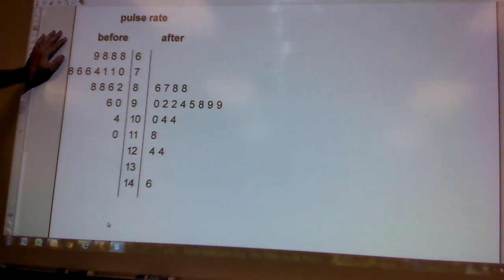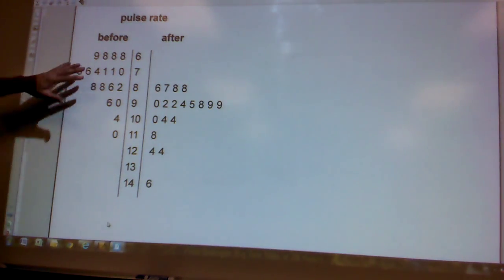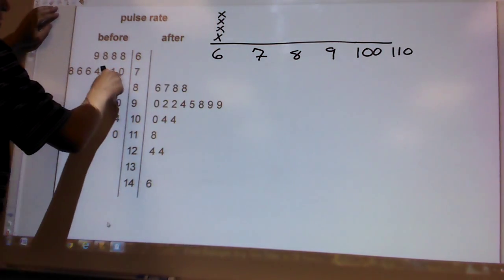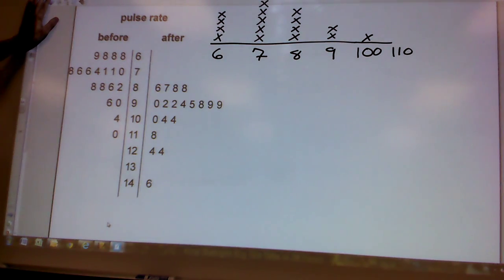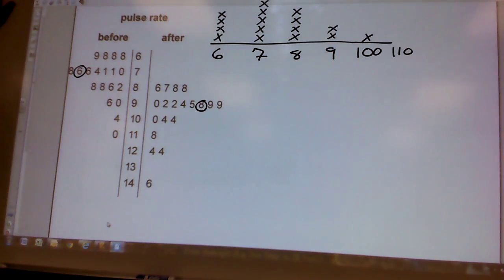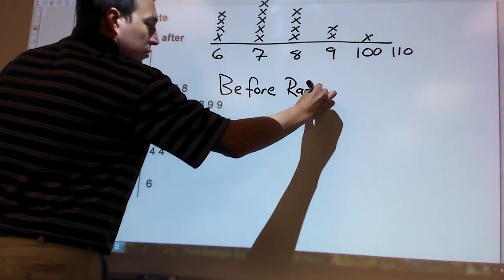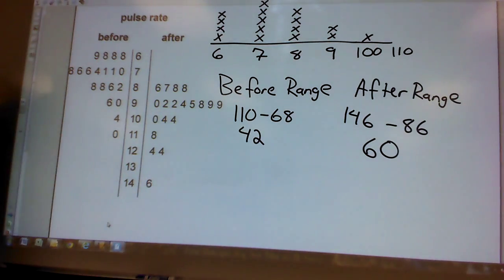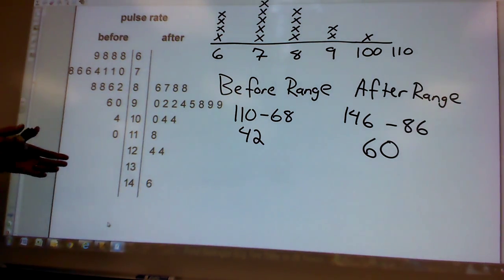Comparing distributions shape center and spread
Shape center and spread